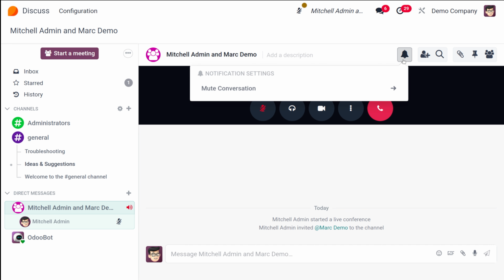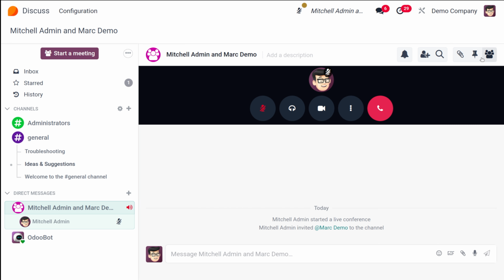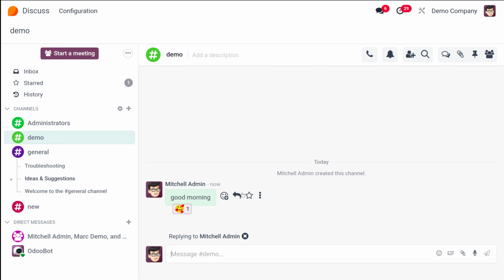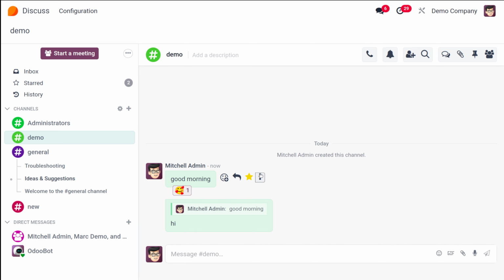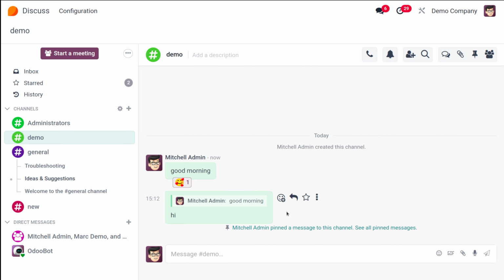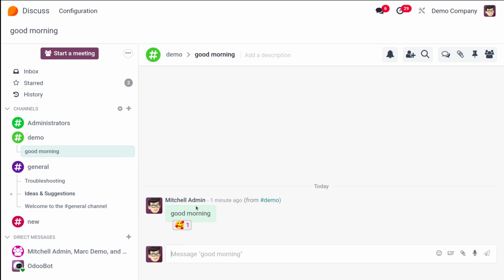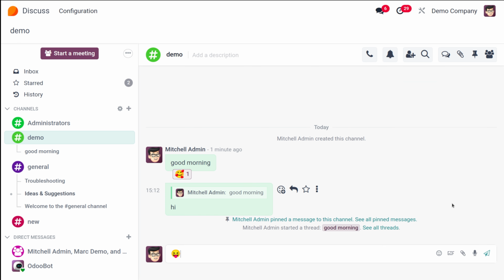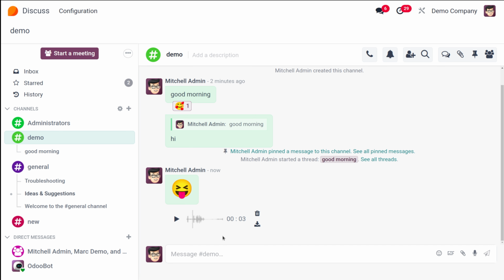How to Create Meetings & Channels in Odoo 18 Discuss | Odoo 18 New Features | Odoo 18 Release Date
Odoo's Discuss module is a powerful tool for internal communication and collaboration. It offers features like meetings and channels to facilitate seamless teamwork and knowledge sharing.

Meetings:

- Scheduling: Easily schedule meetings with team members, set agendas, and send invitations.
- Real-time Collaboration: Collaborate with team members in real-time during meetings.
- Document Sharing: Share documents and presentations directly within the meeting.
- Video Conferencing: Conduct virtual meetings with remote team members.

Channels:

- Create Channels: Organize discussions into specific topics or teams.
- Share Information: Post messages, share files, and collaborate on projects.
- Real-time Notifications: Stay updated with the latest discussions and notifications.
- Search Functionality: Quickly find information within channels using the search bar.
By utilizing Odoo's Discuss module, teams can improve communication, enhance collaboration, and boost overall productivity.